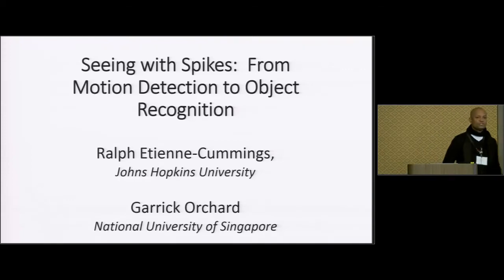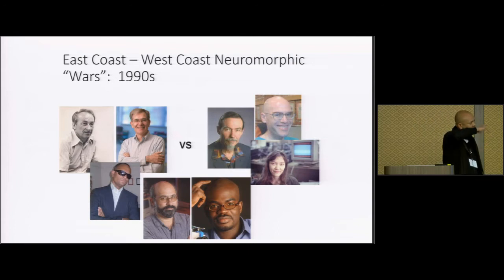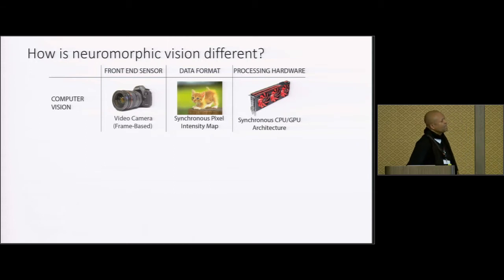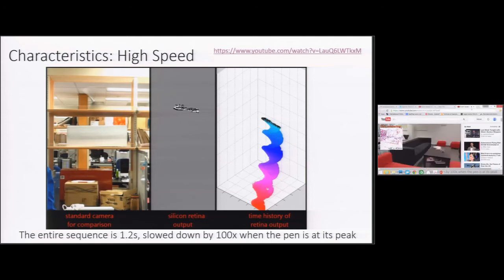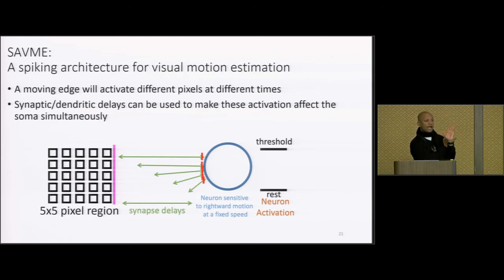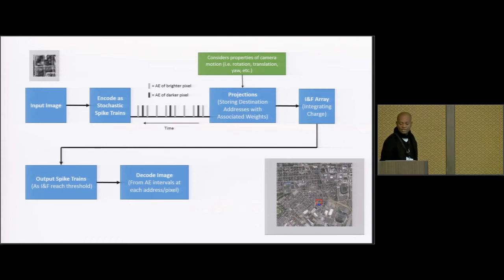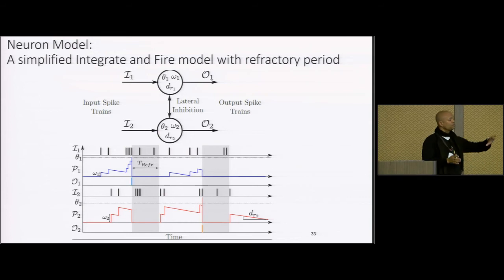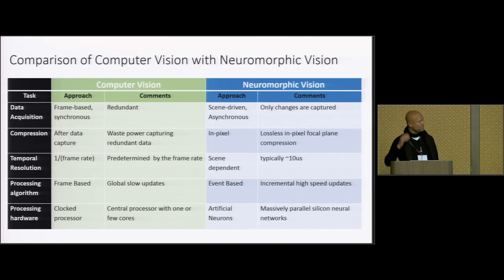002 08 N I C E 2015 Ralph Etienne Cummings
002 08 N I C E  2015 Ralph Etienne Cummings